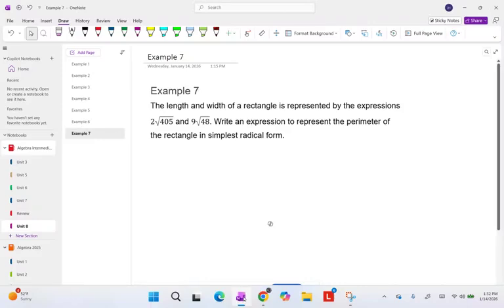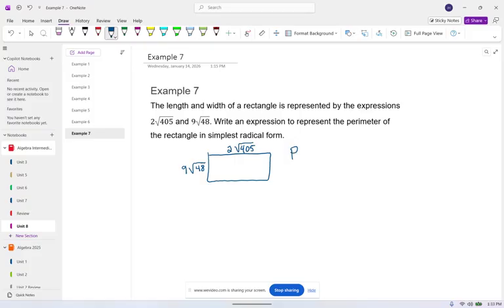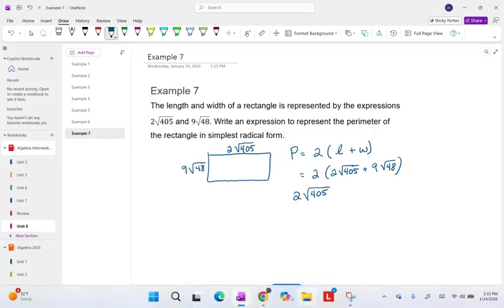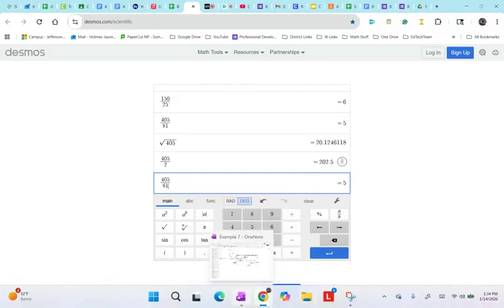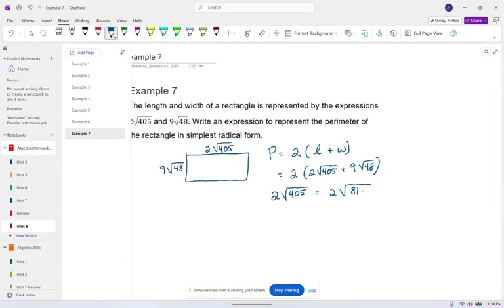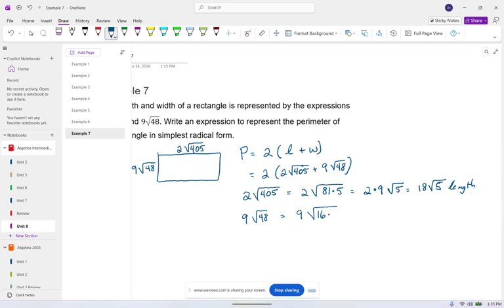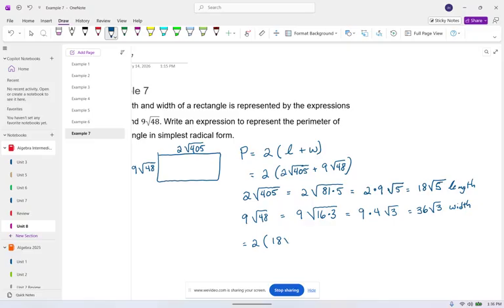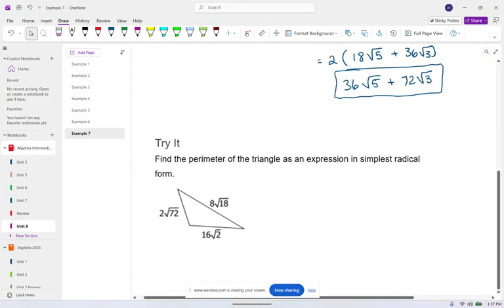2026-01-14 at 13:37: Screen